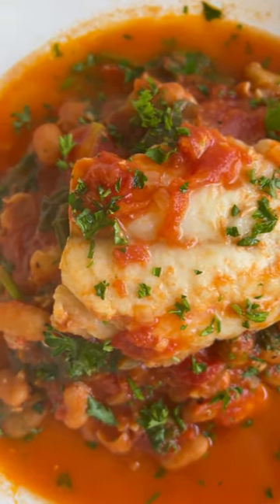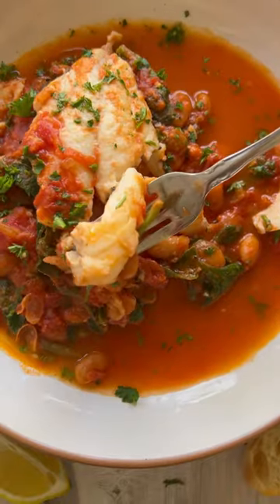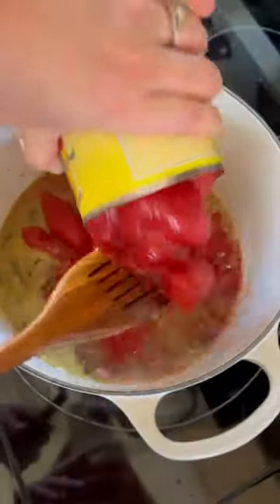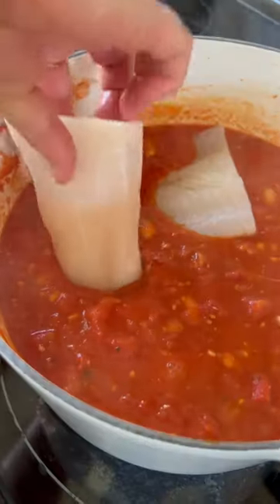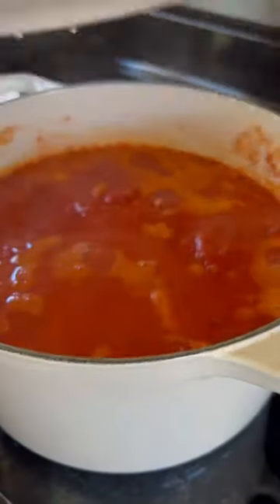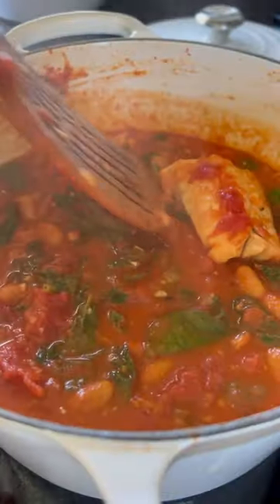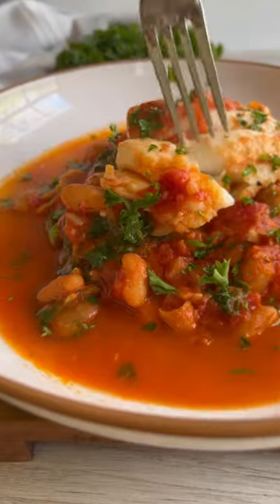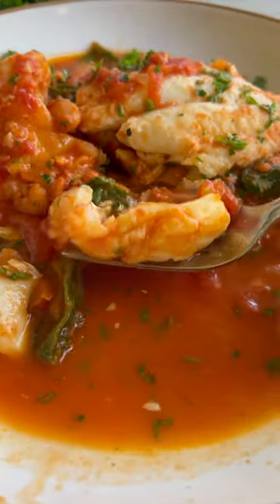Tuscan Fish Stew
This Tuscan Fish Stew marries a cheesy, white bean tomato dip with stew-like consistency and flaky haddock filets. A crazy flavorful one-pot meal.